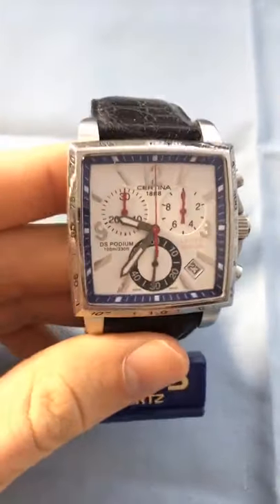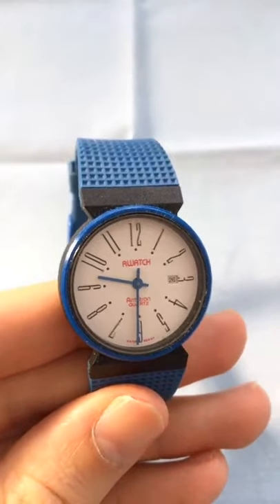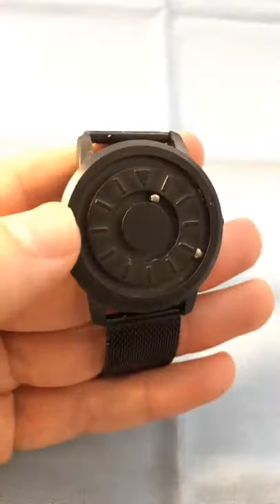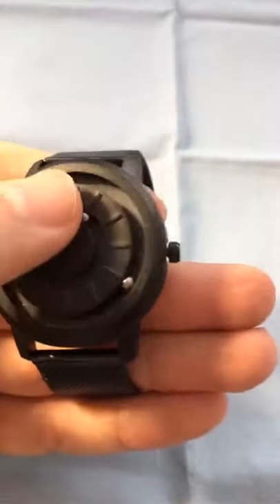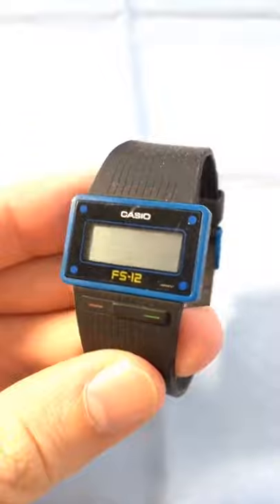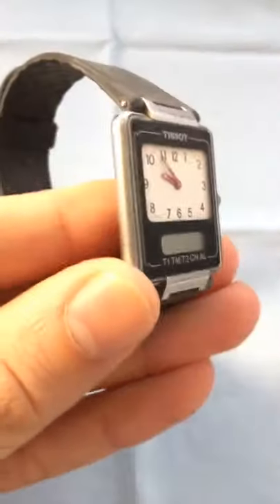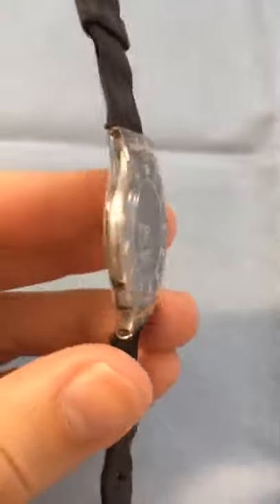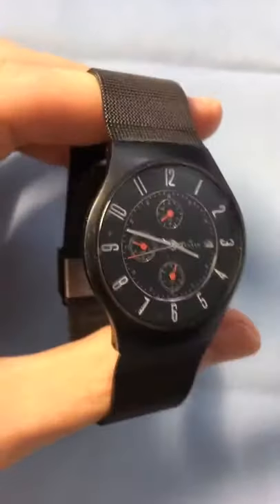My Watch Collection